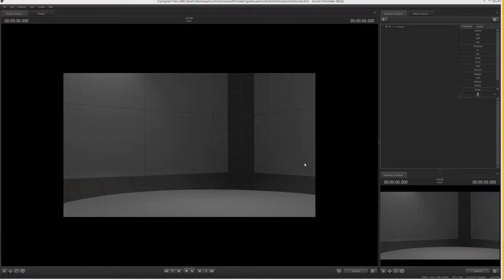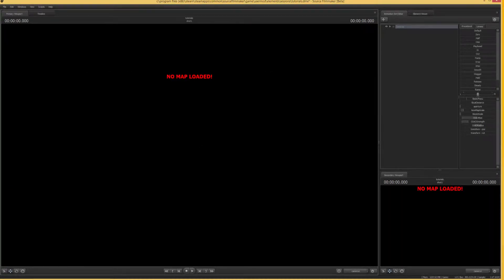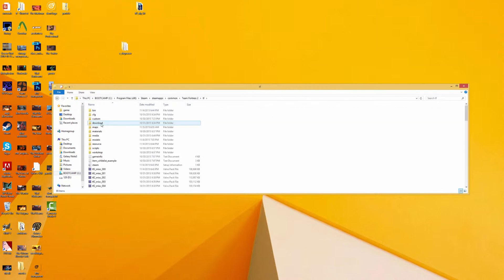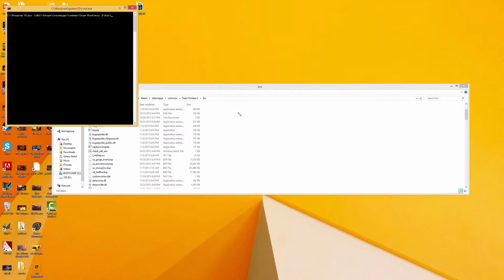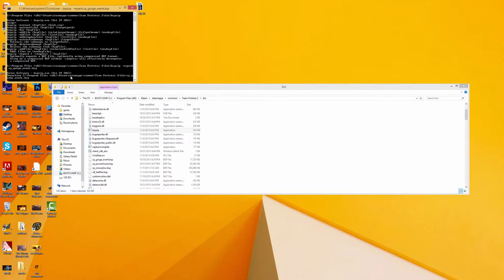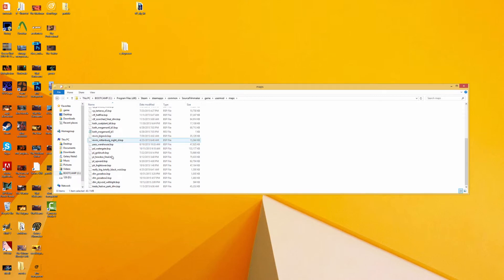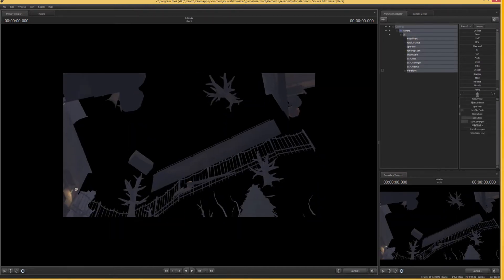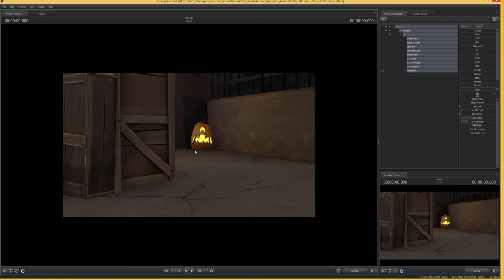SFM Tutorial: Converting TF2 Maps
This video covers converting newer TF2 maps (Gun Mettle and onward) for use in SFM.